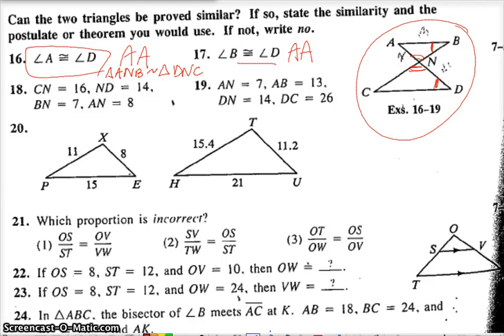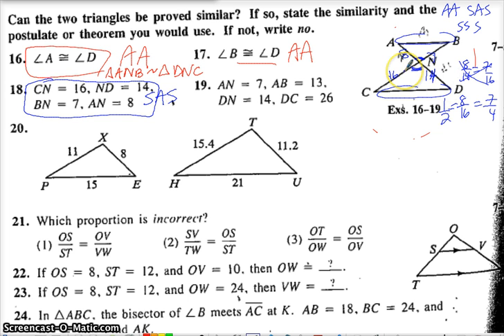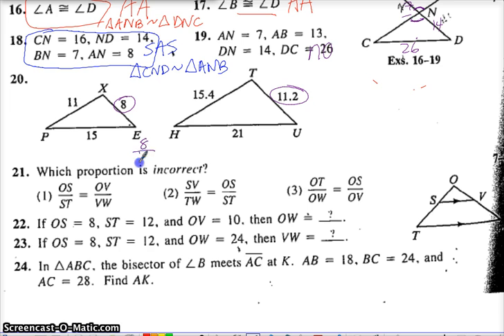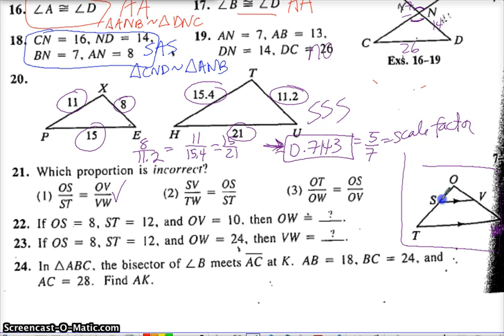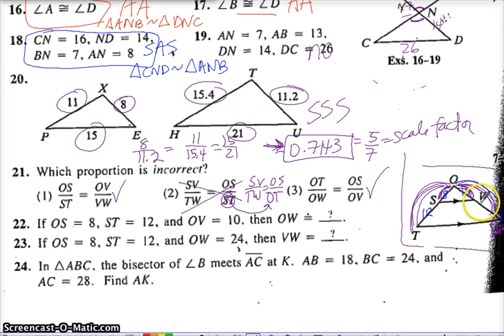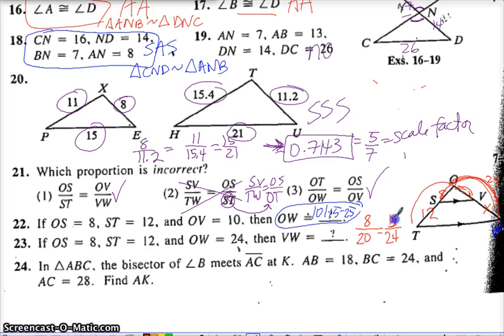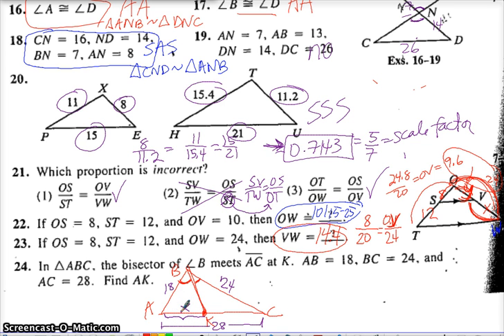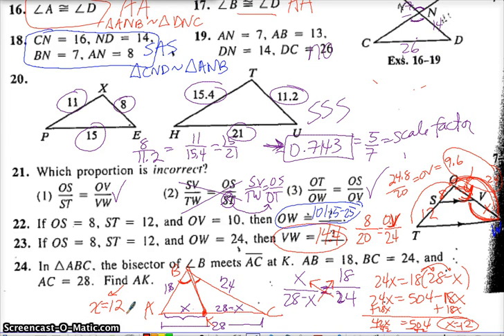Chapter Review part 2